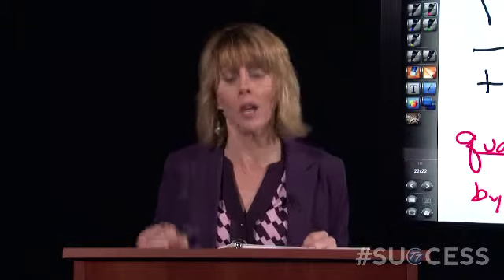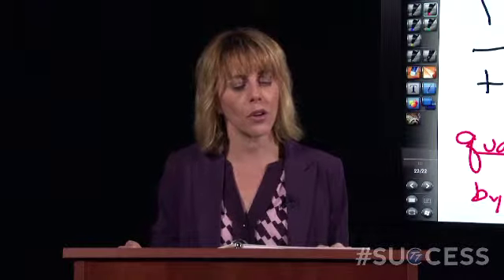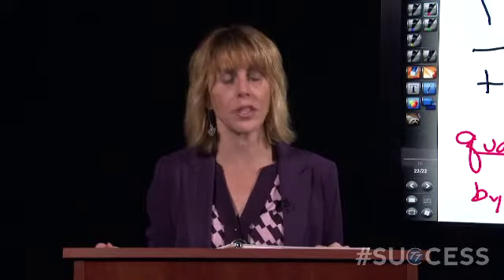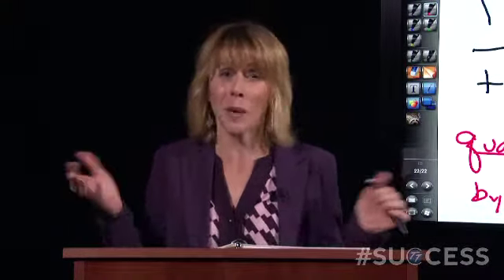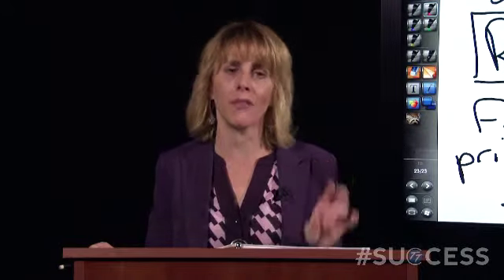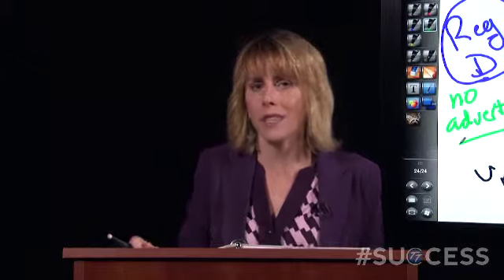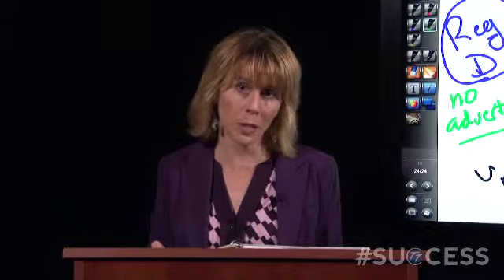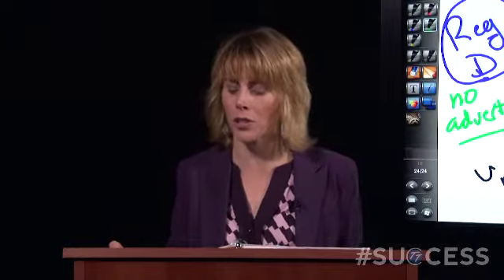Series 26 1A Part 6